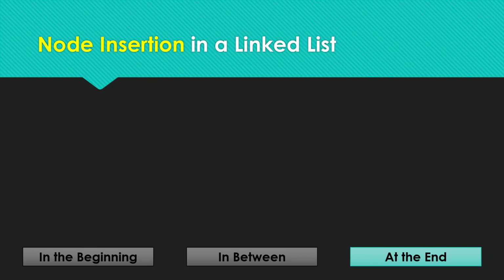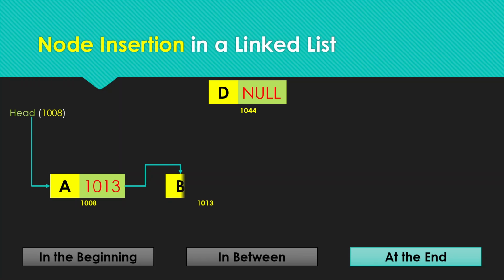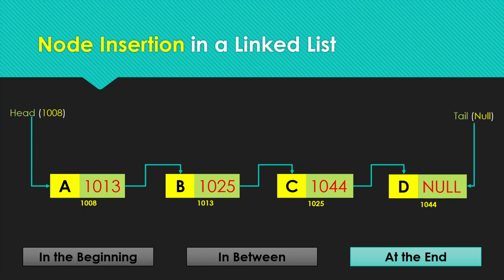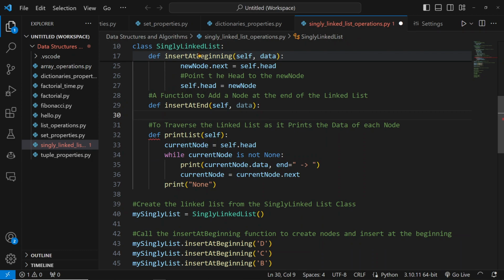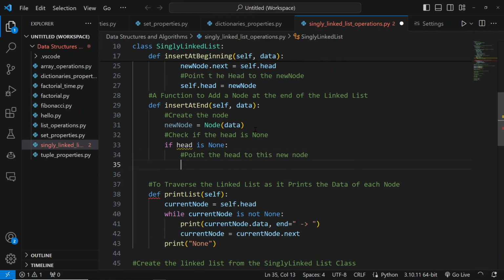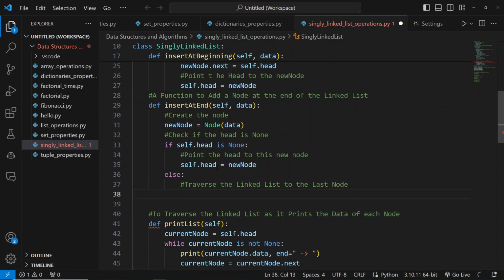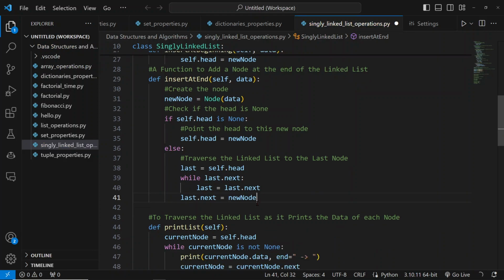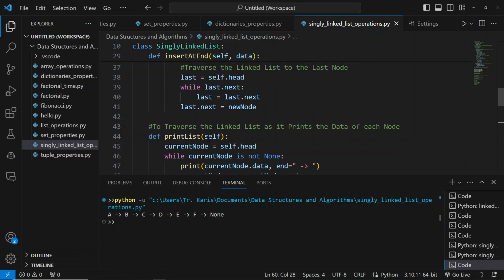Inserting a Node at the End of a Linked List in Python